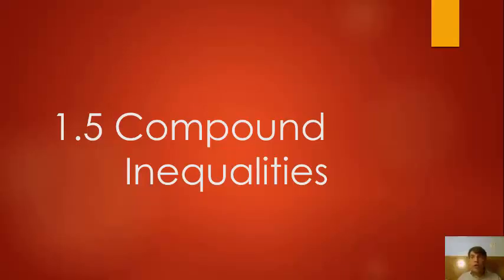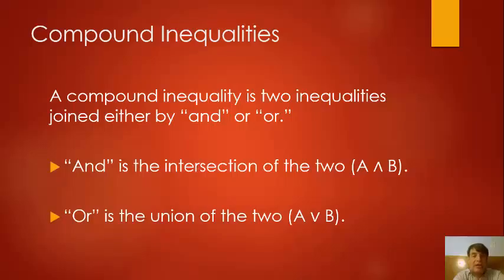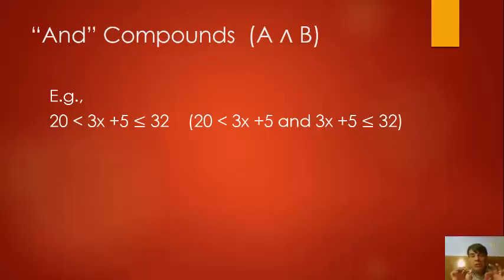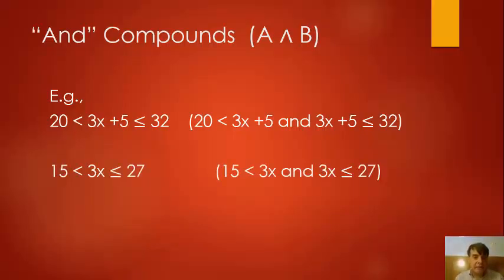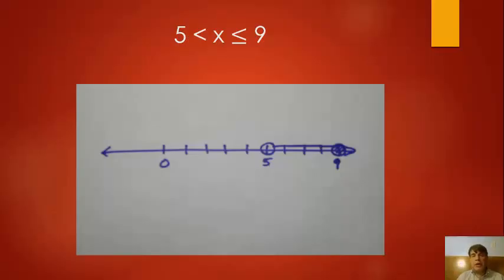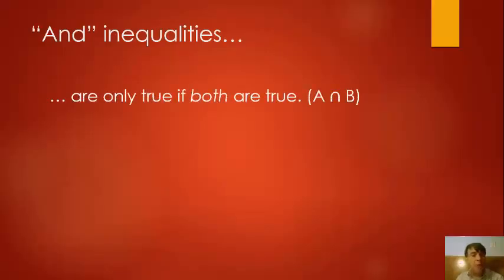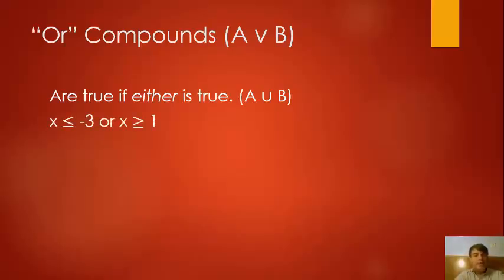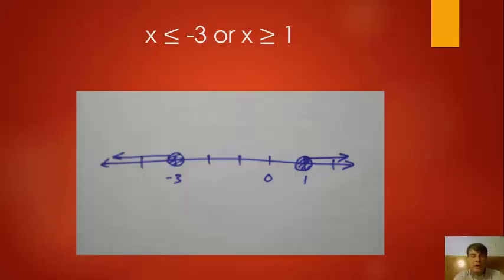1.5 Compound Inequalities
An 8 minute video explaining "and" and "or" compound inequalities.